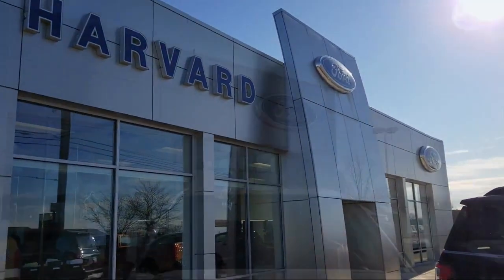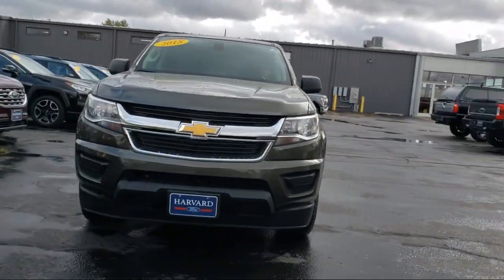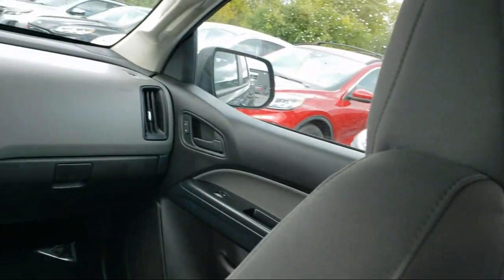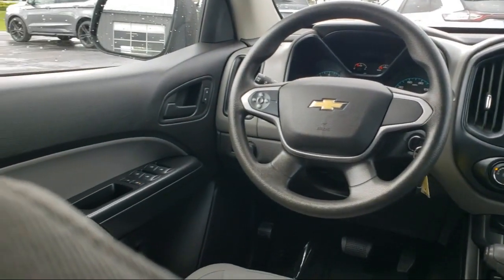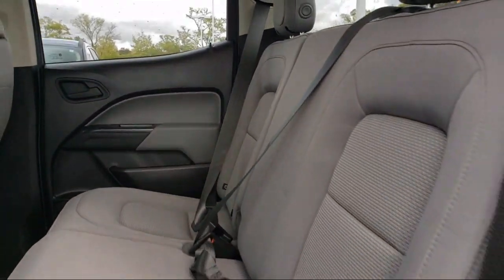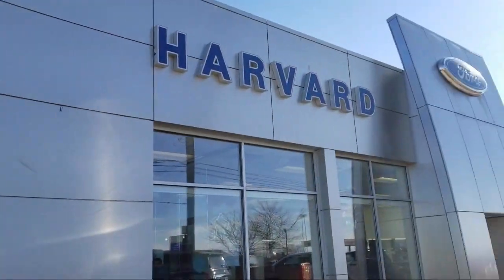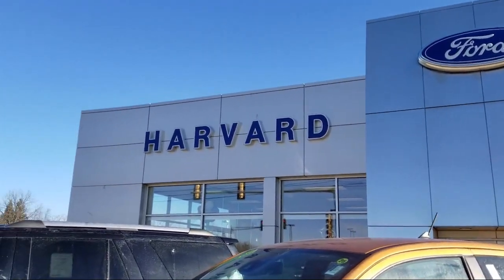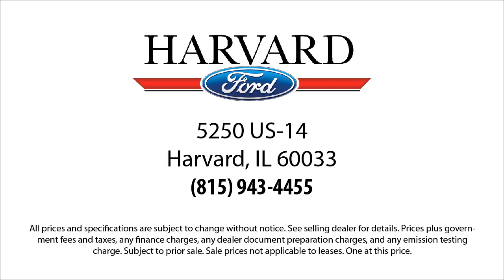2018 Chevrolet Colorado 2WD Work Truck Harvard Woodstock Belvedere Beloit Rockford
2018 Chevrolet Colorado 2WD Work Truck Stock Number: P4593A Vin:1GCGSBEAXJ1133222.

Harvard Ford
5250 S. US Highway 14